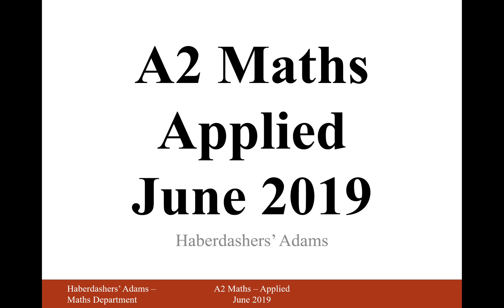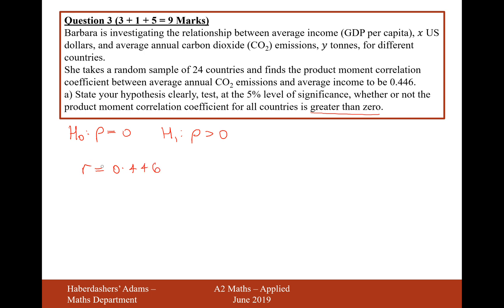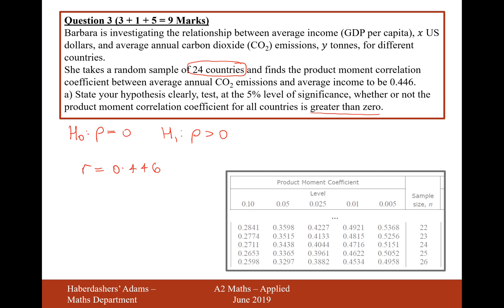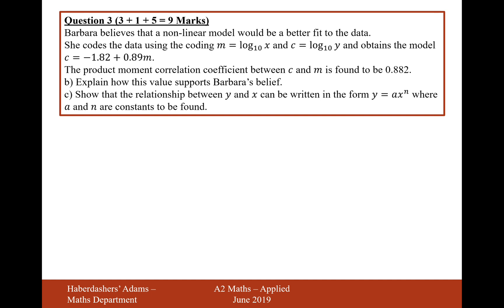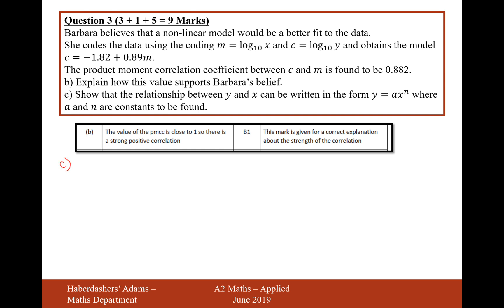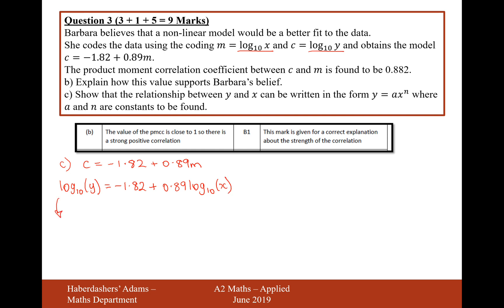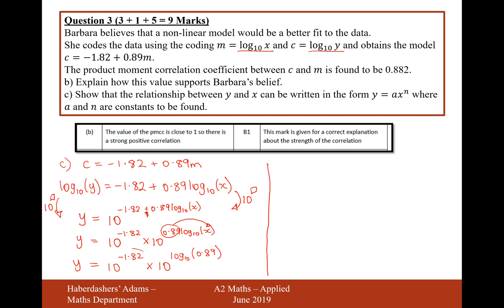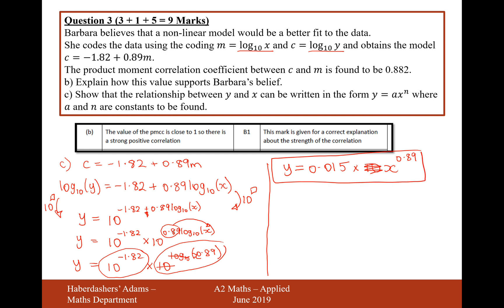A2 Maths - 2019 - Applied (Paper 3) - Q3